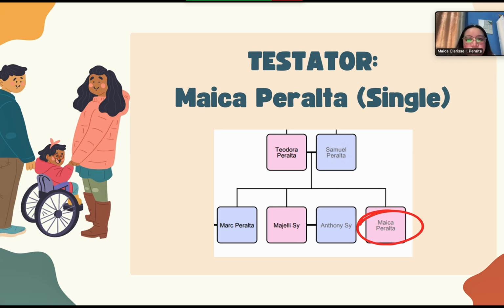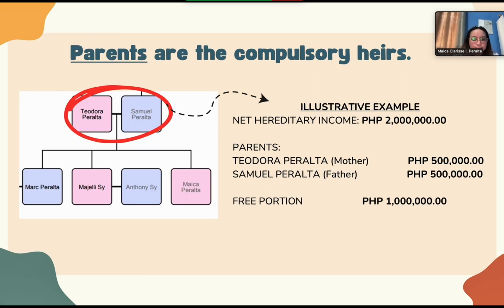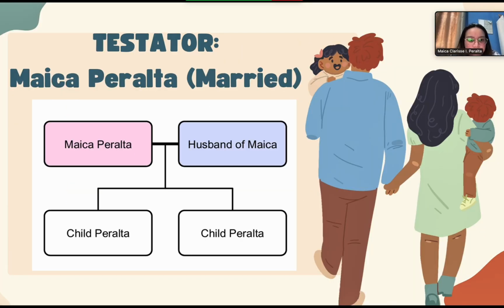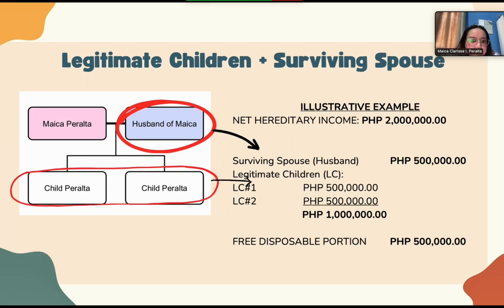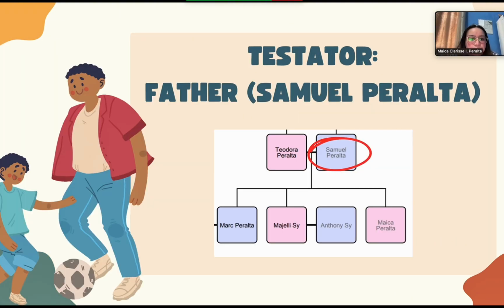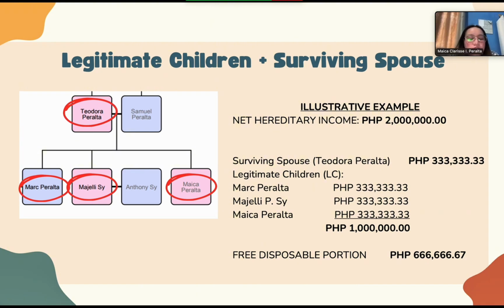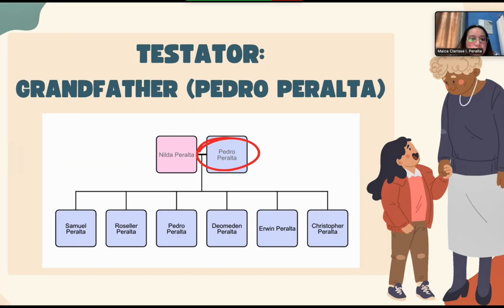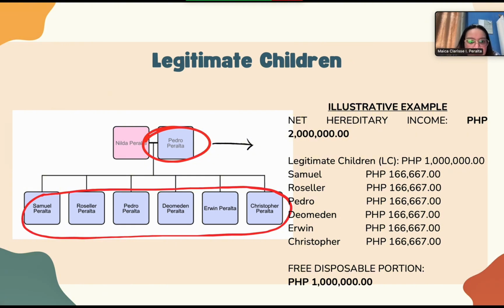SUCCESSION- LEGITIME GROUP 5 "Legitime: Your Built-In Inheritance Shield! 🛡️💰"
This is our group presentation.
Understanding Legitime. How it protects families, prevents unfair disinheritance, and helps avoid inheritance battles.
Know your rights, plan ahead, and keep the peace! ⚖️✨